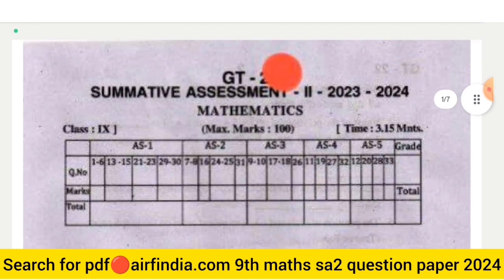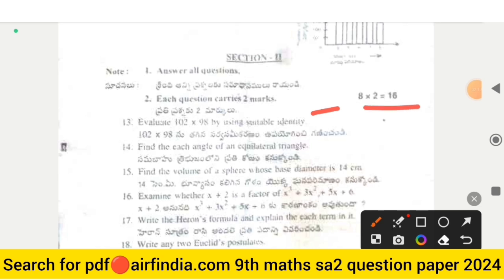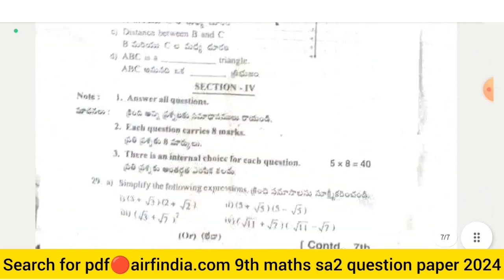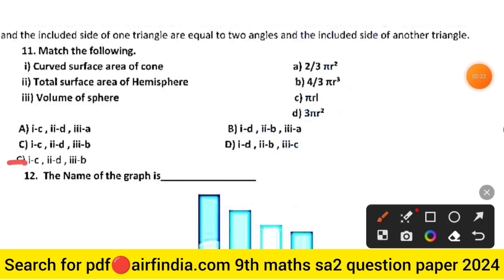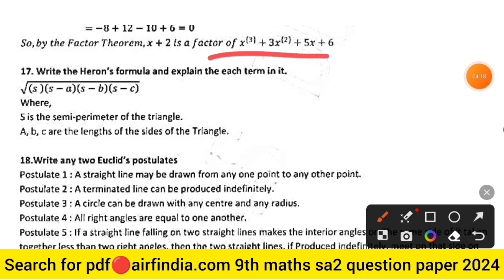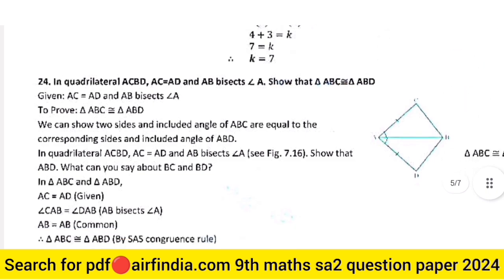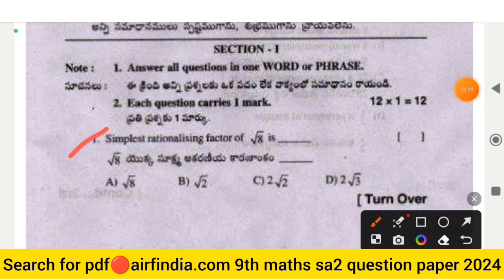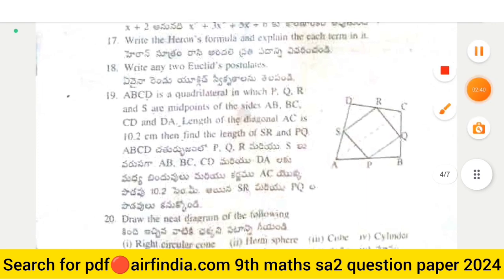💯9th maths sa2 question paper 2024|ap sa2 9th class maths sa2 question paper 2024 with answer key🔑💯